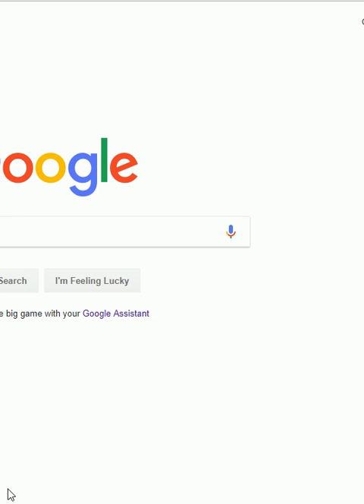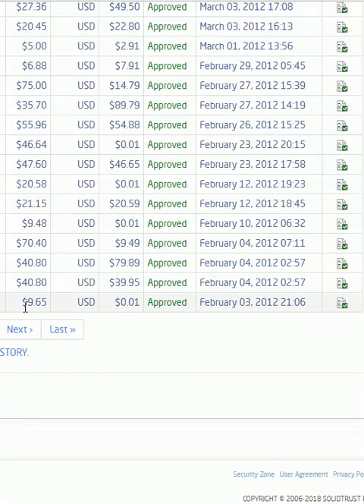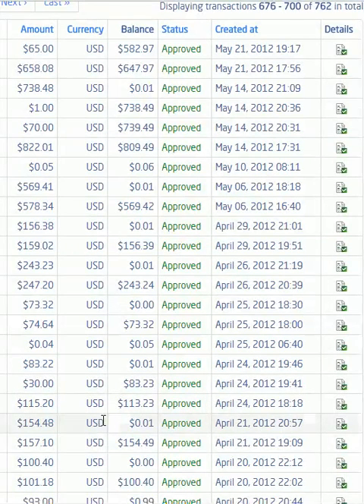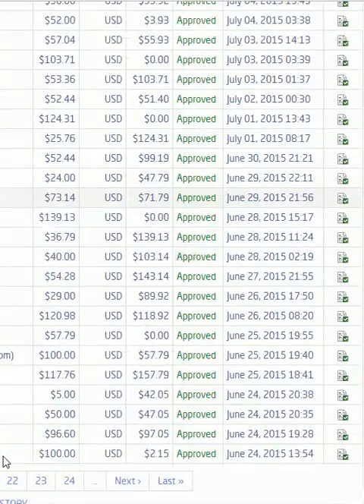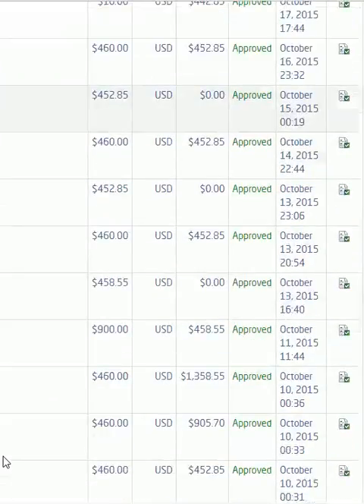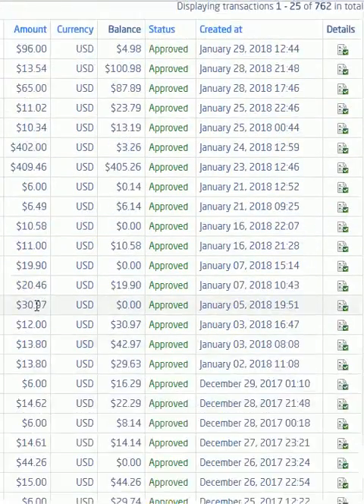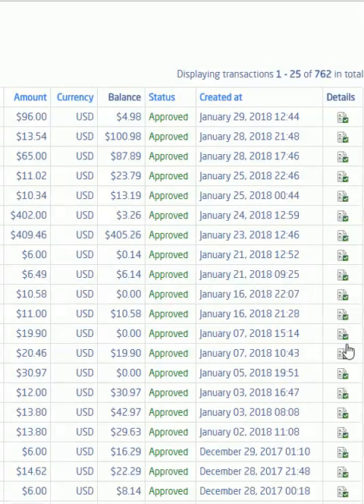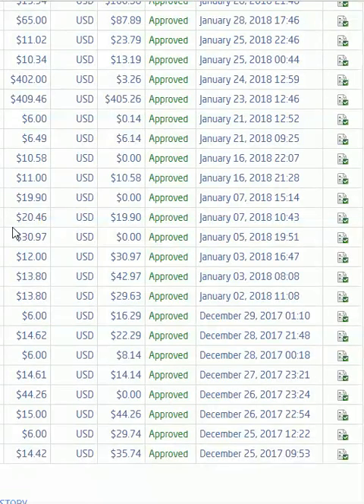What's ACTUALLY Possible When It Comes To Making Money Online?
I created this Video to answer the question of what is actually possible when it comes to making money online? The Truth!